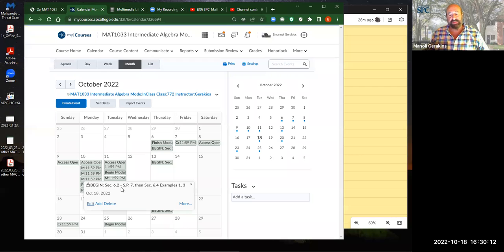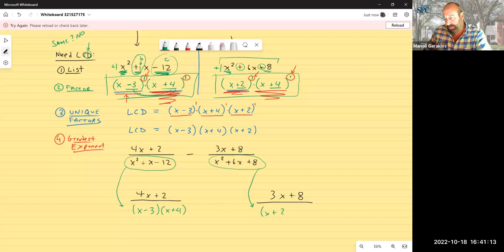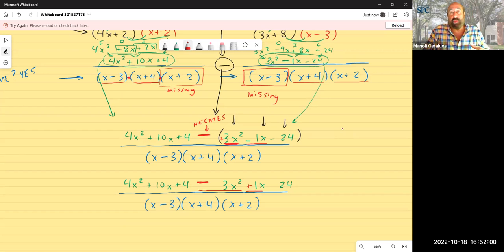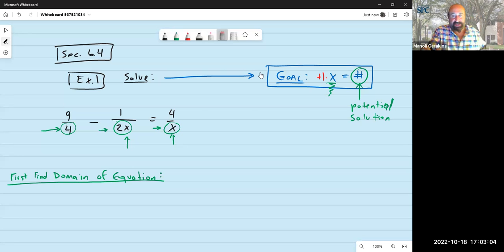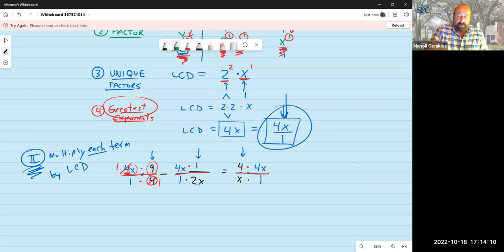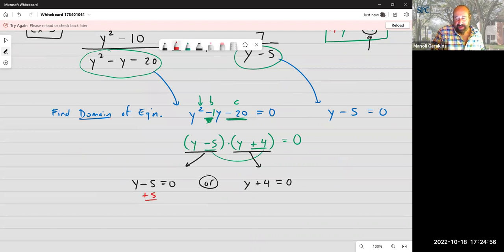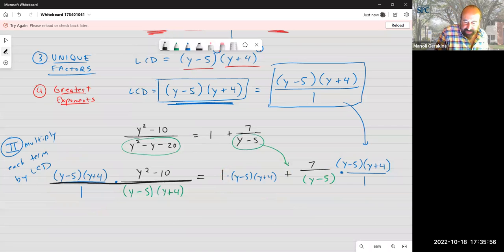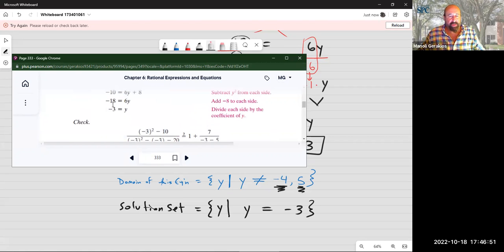Module 5 Sec 6 2 S P 7 Sec 6 4 Ex 1 and 3 (in HD)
Publication used in this recording with permission of Pearson Education, Inc. from Intermediate Algebra (8 ed.), Toby, Slater, et.al. (2017), pp. 320, 332-333.

Student Practice 7:  Subtracting Rational Expressions with Different Polynomial Denominators

Example 1:  Solving Rational Equation by first finding the Domain of the Equation.

Example 3: Solving Rational Equation by first finding the Domain of the Equation.